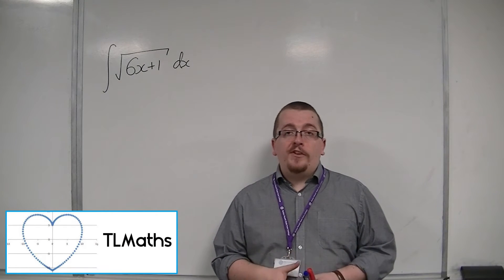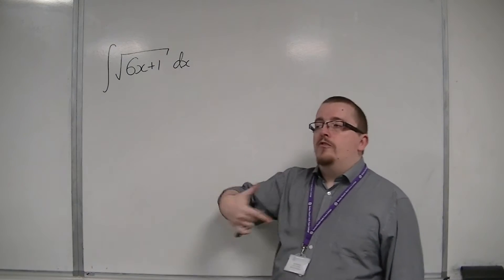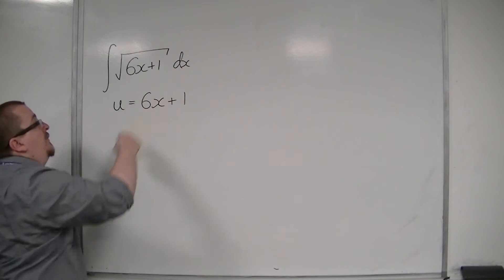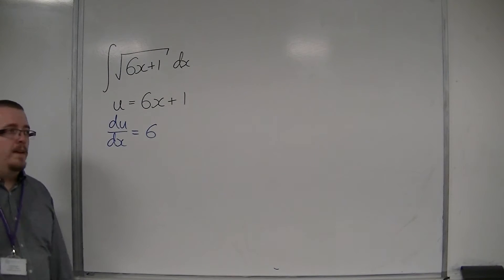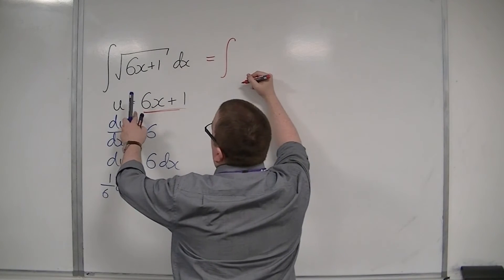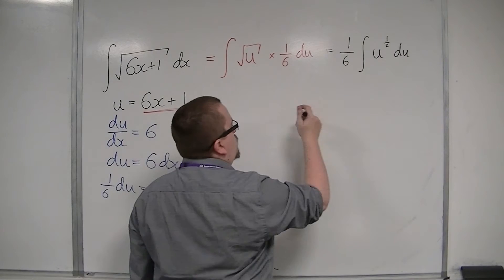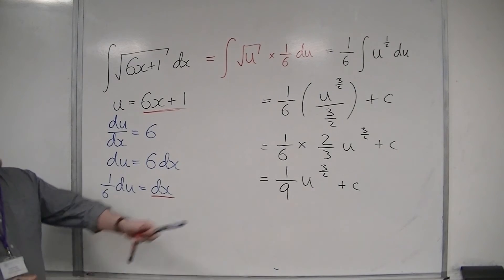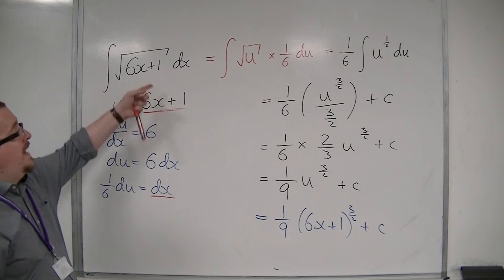OCR MEI Core 3 7.06 Introducing Integration by Substitution